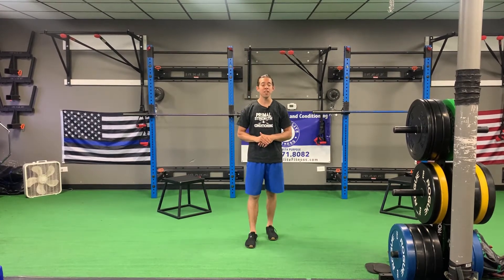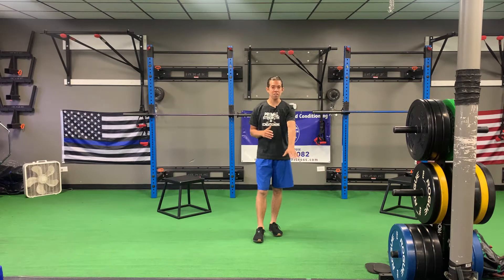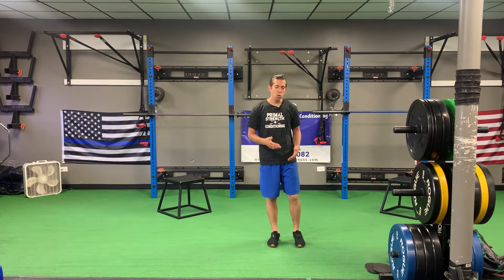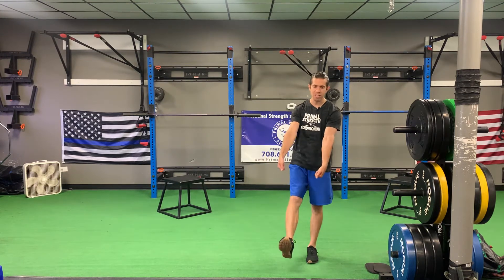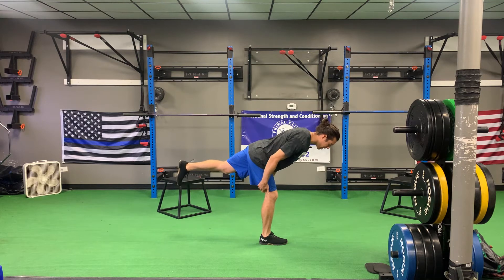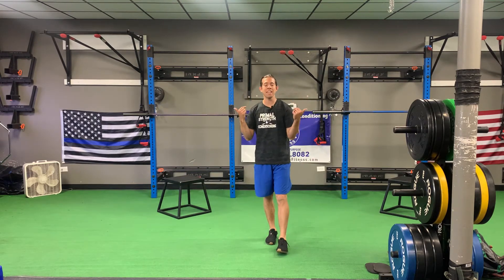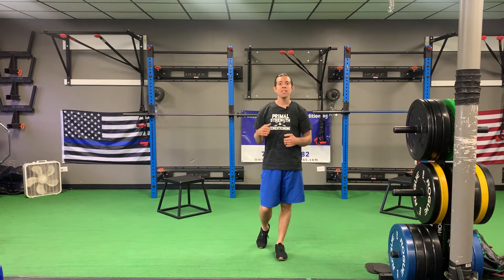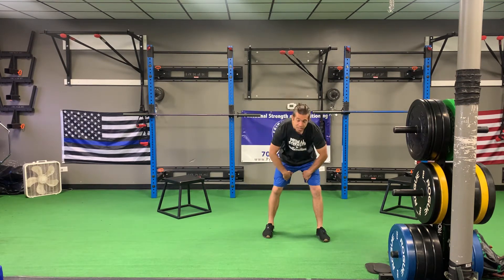My Preferred Method To Improve Flexibility And Mobility!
Preferred Method to Improve Flexibility and Mobility!